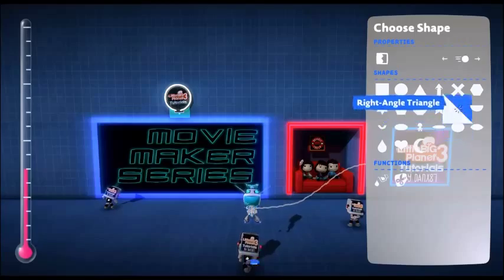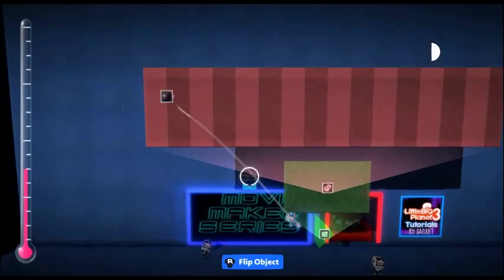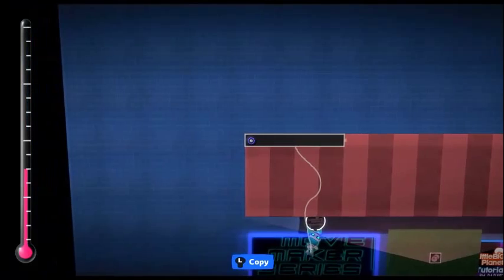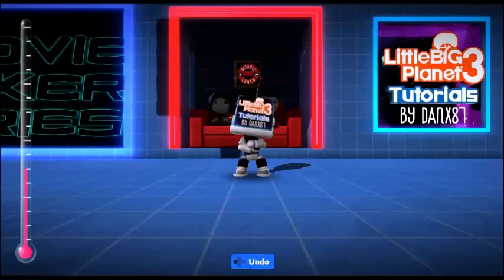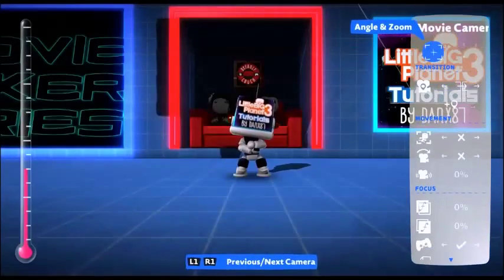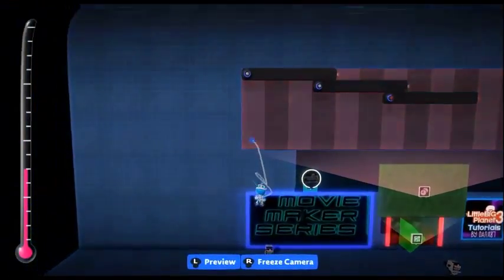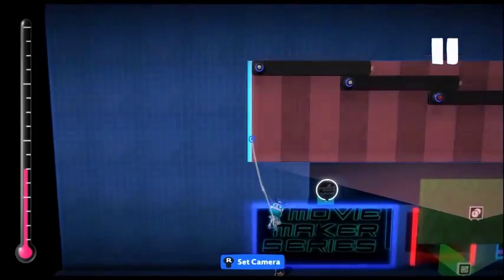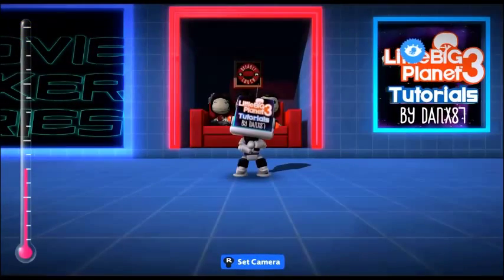LBP3 Tutorials MMS [Movie Camera transitions]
LBP3 Tutorials by Danx87 How to use and utilise a movie camera in a sequencer in Little Big Planet 3. Hold times and transitions Explained!

P.S The Thermometer is high because of the custom photos not because of any of the logic.